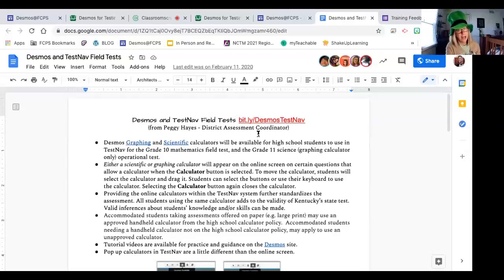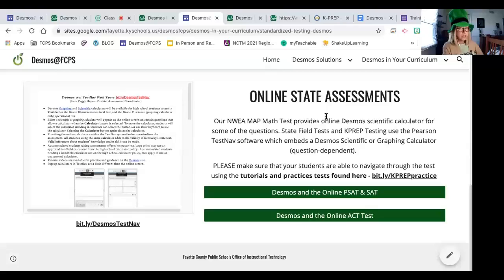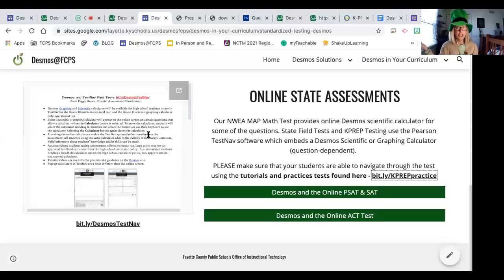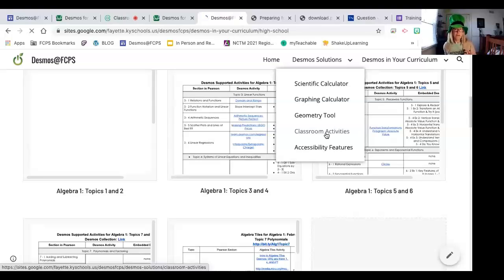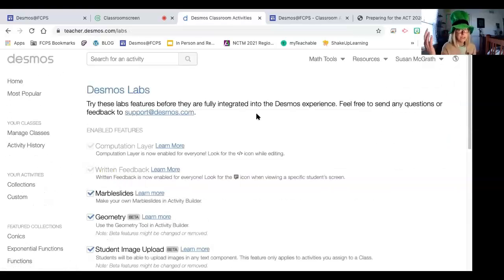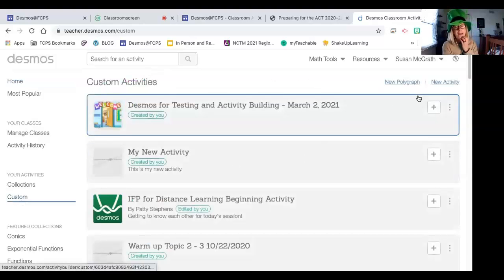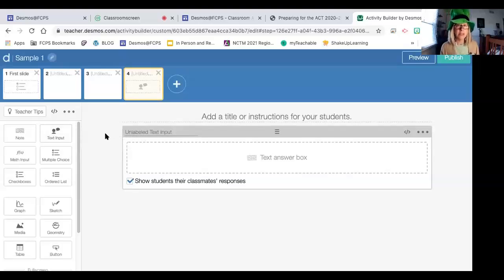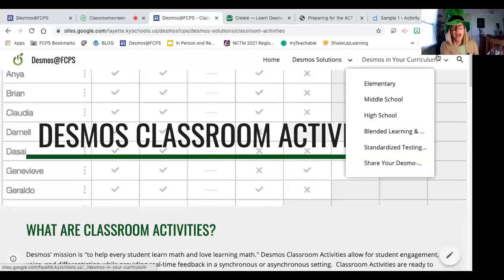Desmos Testing and Activity Building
Desmos is the embedded calculator for many online assessments such as KPREP, MAP, and  ACT. During the first half of our session, we will cover tips to acclimate your students to the test calculator and integrate it in your math and science classes. Next we will dive into Activity Builder, which allows teachers to create their own Desmos Classroom Activities.